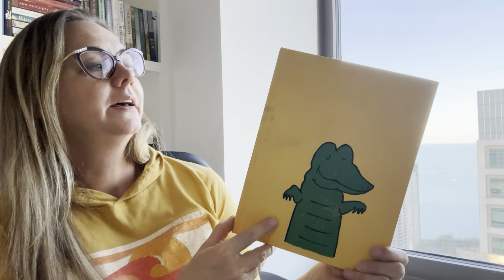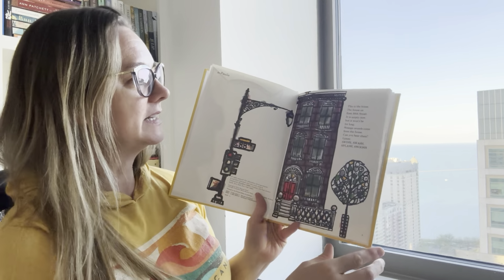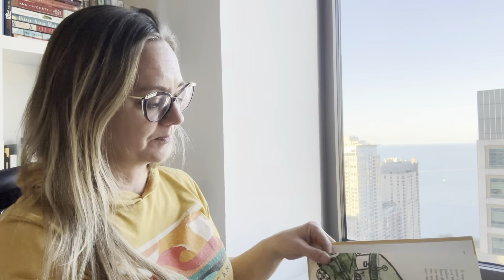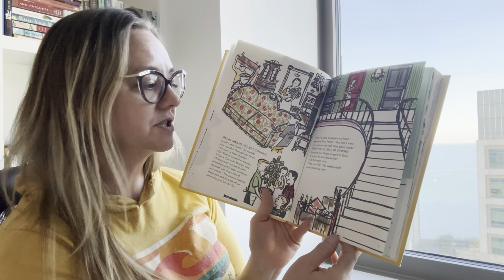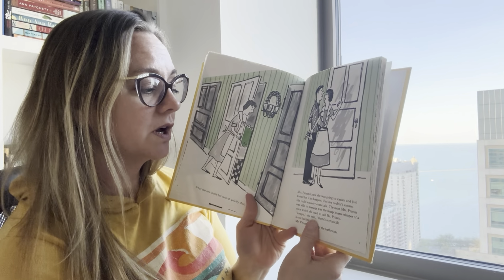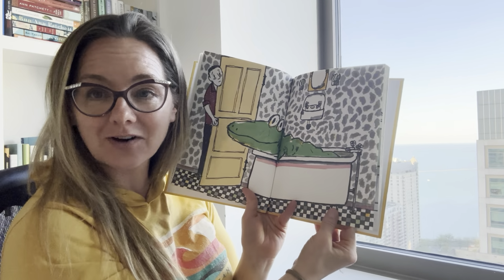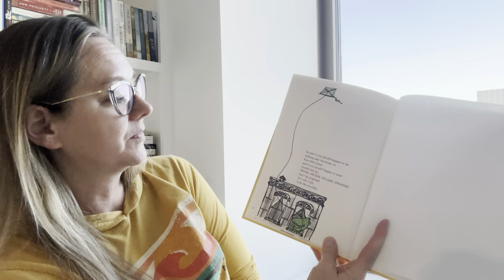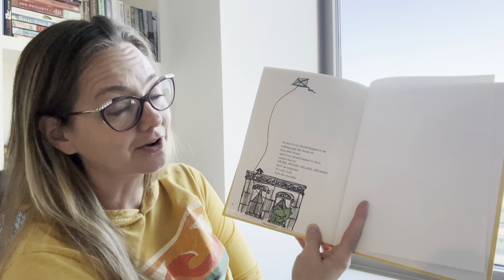The House on East 88th Street by Bernard Waber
Wait, someone left a crocodile 🐊 in an empty house??!! What will happen next!